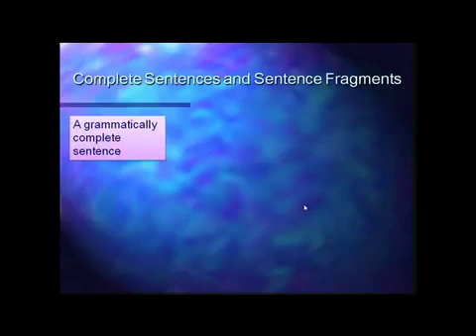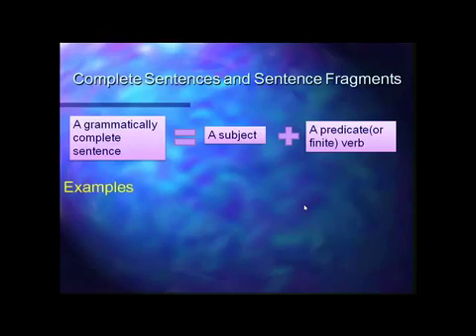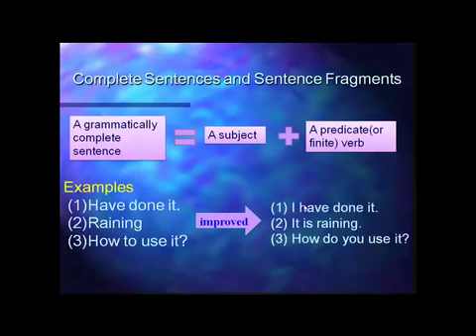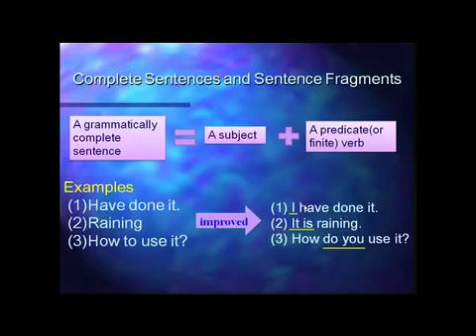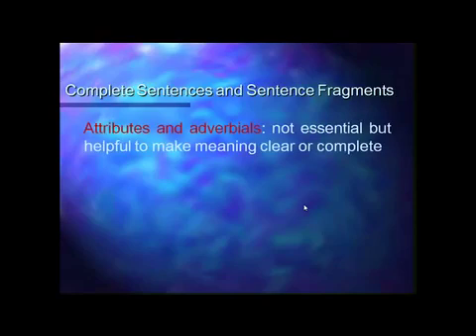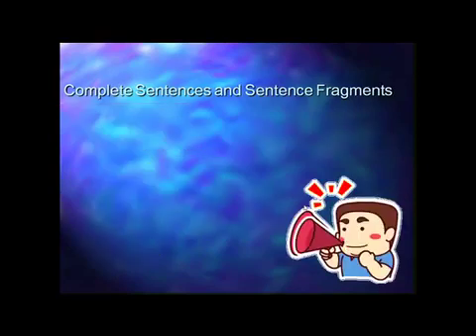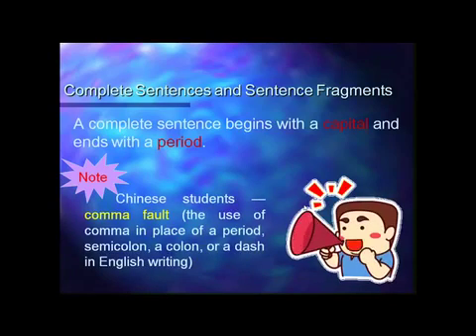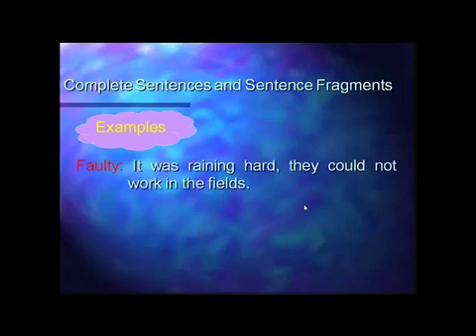第一周sentences&fragments微课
英语论文写作教程